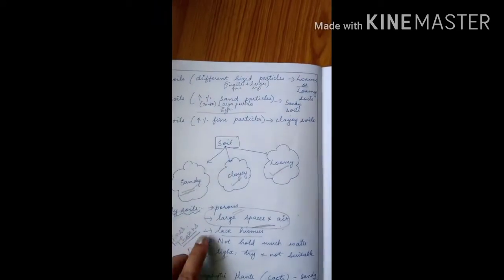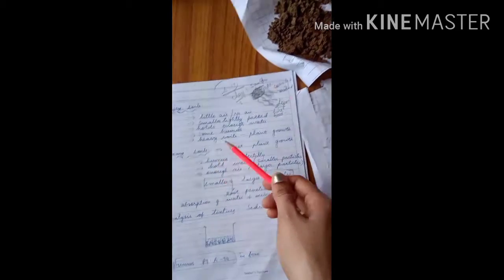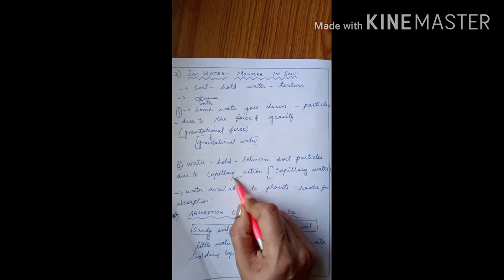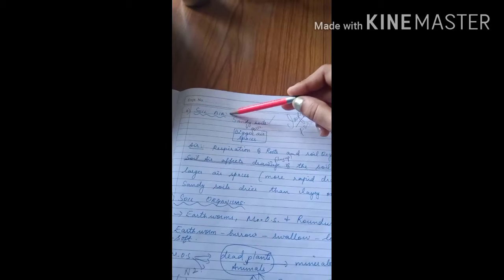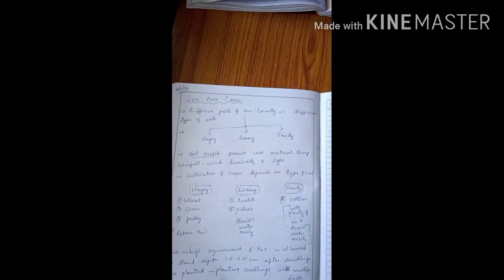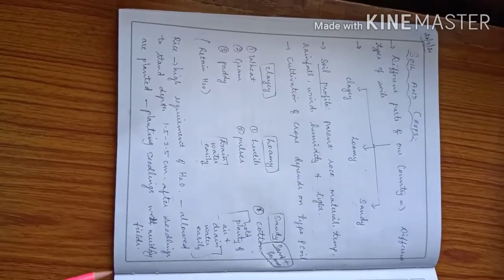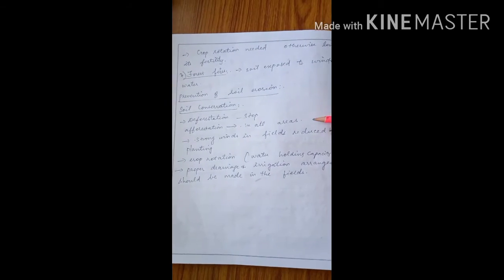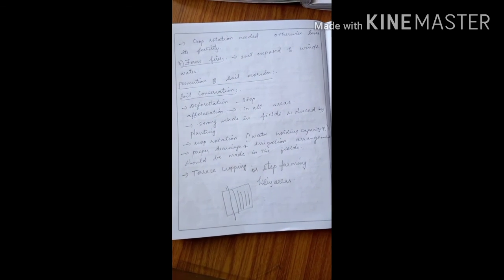SOIL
composition of soil, capillary water, rhizobium, soil colour, crops of different soil , soil erosion and soil conservation.